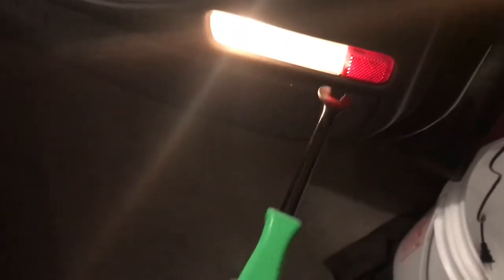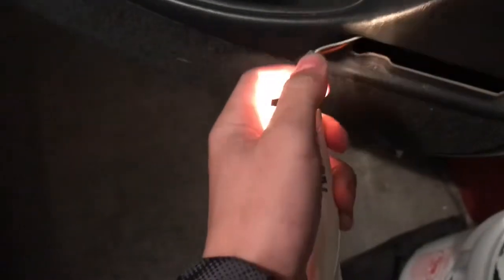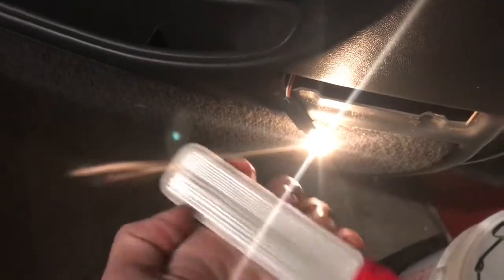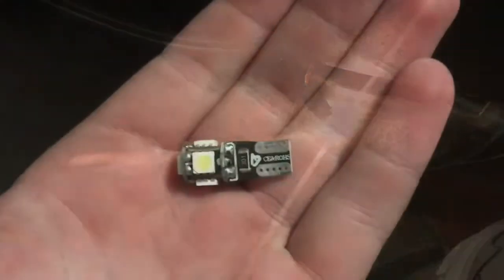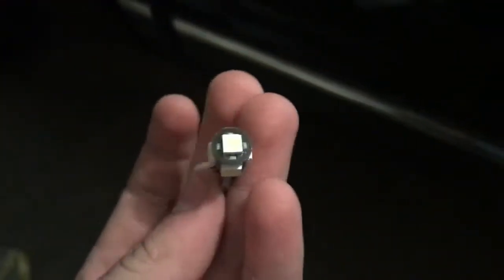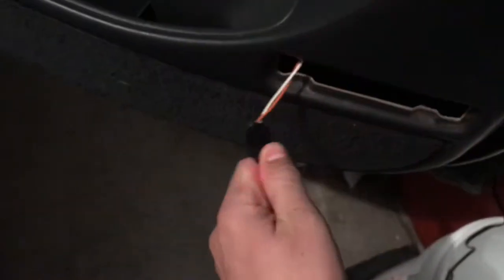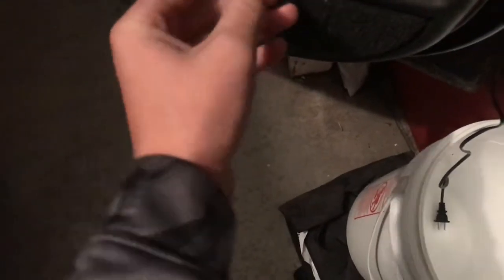How to install led door lights! Chevy Silverado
Today I show you how to install led door lights in my Silverado. There are the same lights that go in the dash of the Silverados and I will be installing those in the future.